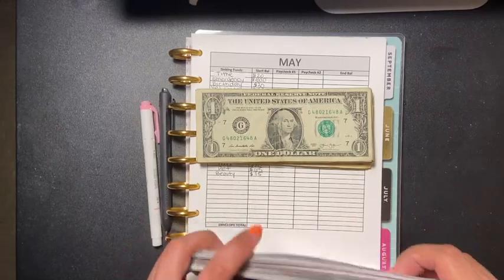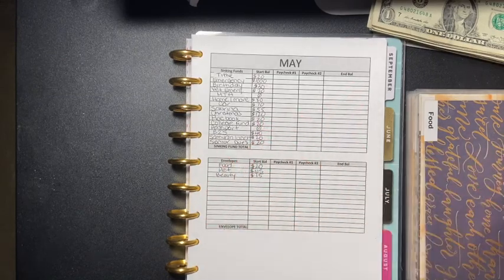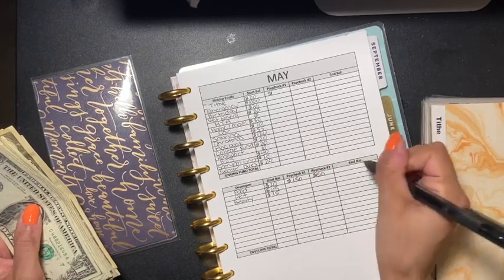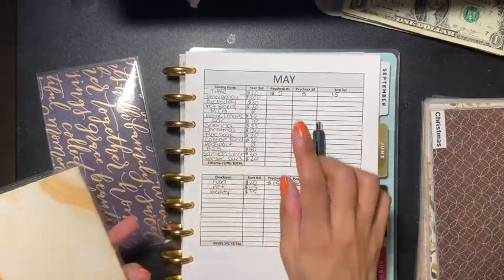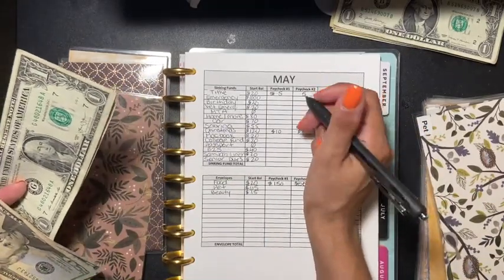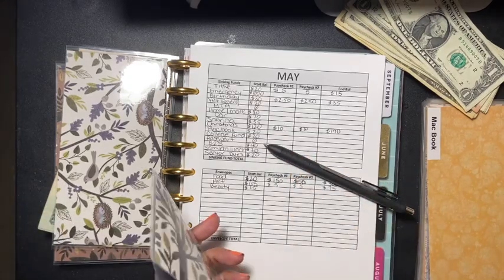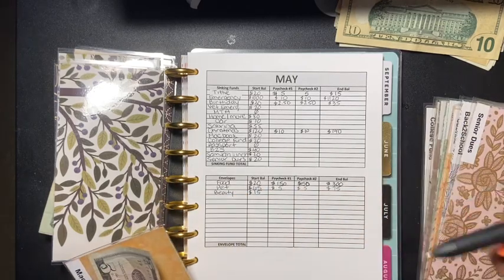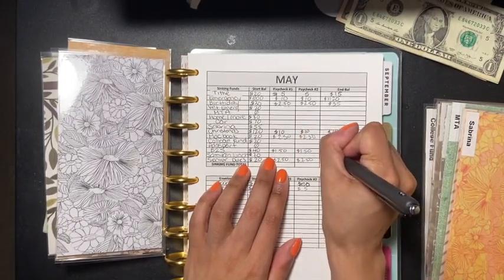Cash Envelope Stuffing | May paycheck #1 & #2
Hi Friends

My name is Sabrina and I'm stuffing my cash envelopes for May paycheck 1 & 2. I love these type of videos and hope you like watching them as well. Thank you so much for stopping by and showing me some love and support. I appreciate it so much.

What pens/highlighters I used in this video
paper mate gel pen
Zebra Pen Mildliner

xoxo
Sabrina